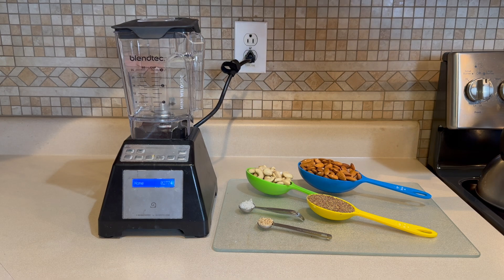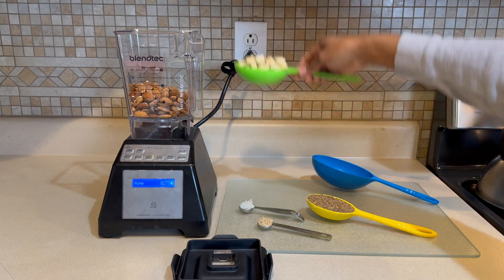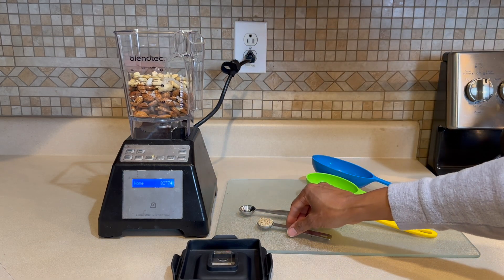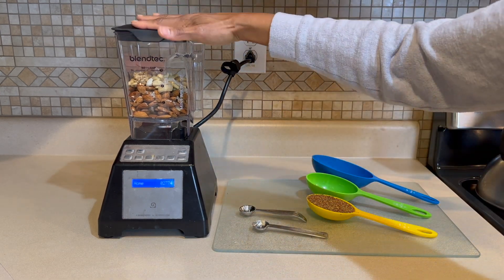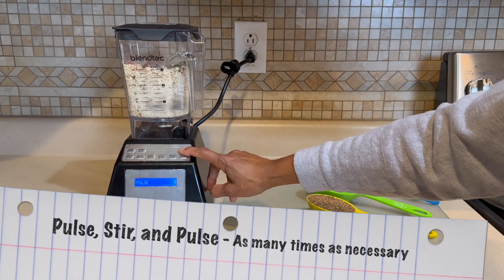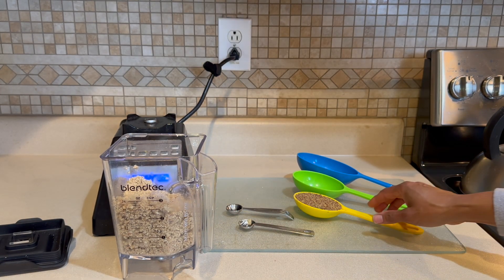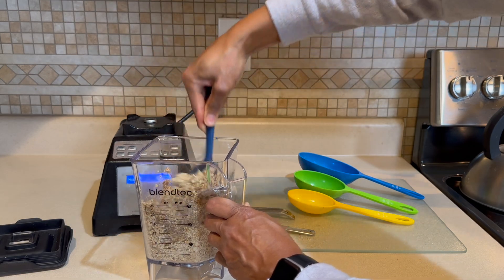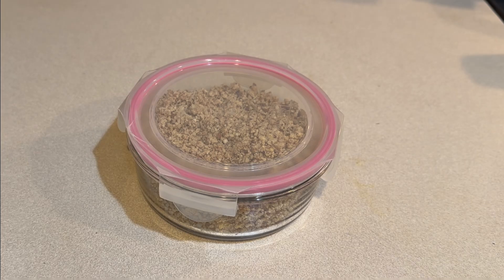Raw Vegan Parmesan! Quick, Simple, and Easy to Make!!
This is a quick video on how to make your own Vegan Parmesan Cheese.  Use it to top your Spaghetti, Salads, Pizza, and many other dishes.

My best to you and your health!

~Elaine